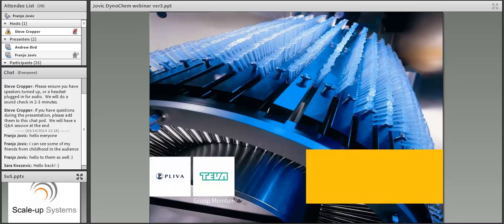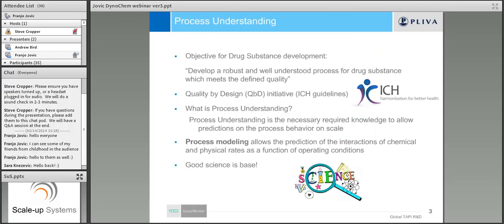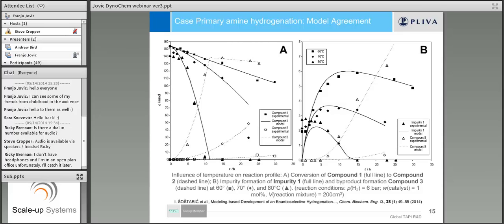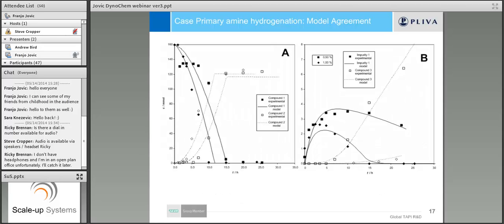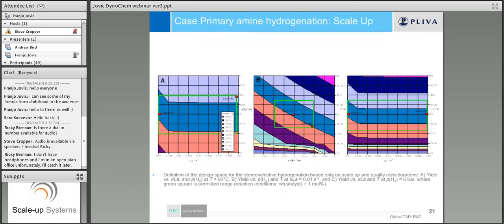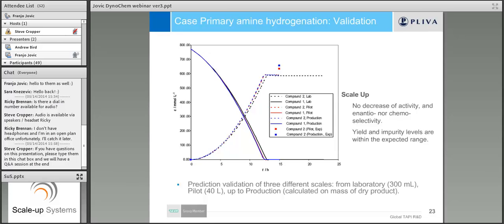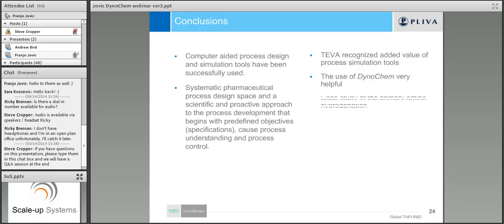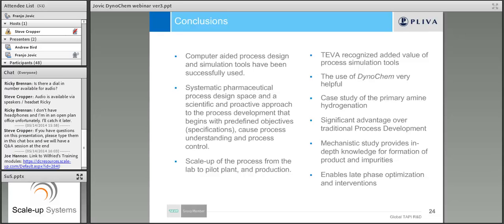DynoChem: Franjo Jovic: Modeling approach to process development for hydrogenation step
Extract from DynoChem guest webinar by Franjo Jovic of Pliva (part of Teva group).  How the design space for an API hydrogenation reaction step was defined using DynoChem and model predictions verified with experimental results.